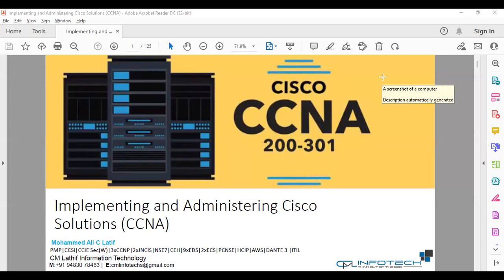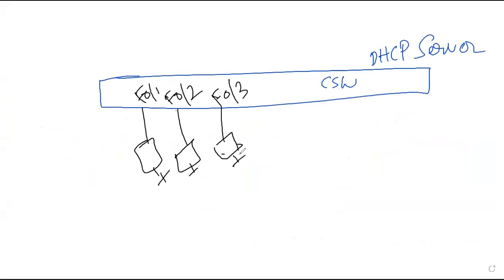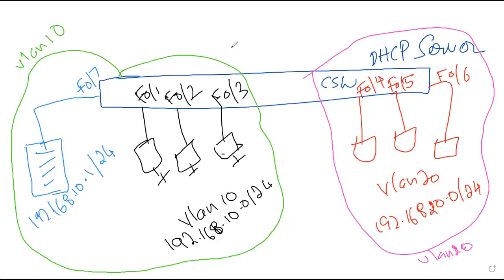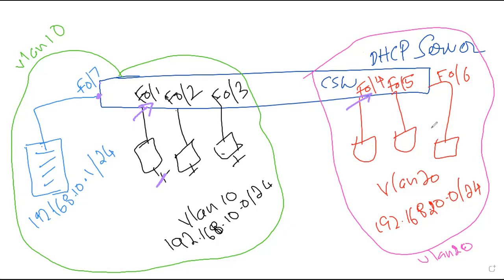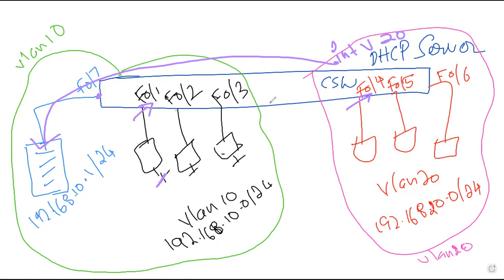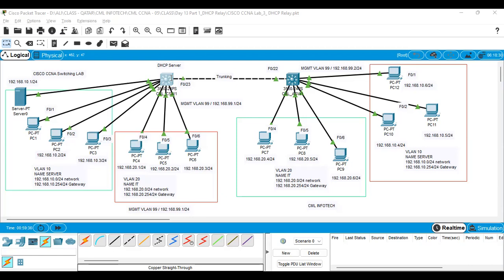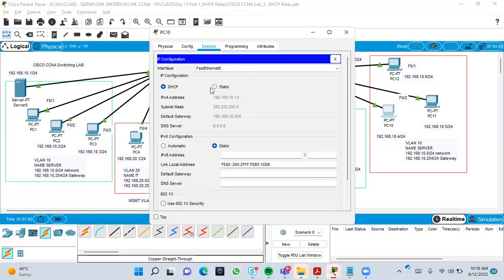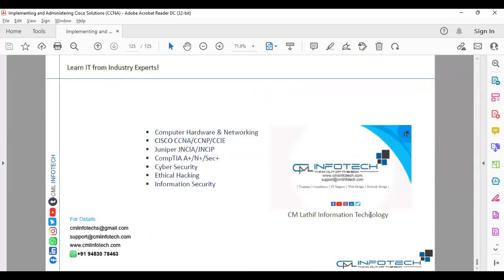| CML INFOTECH | CCNA-05 | DHCP Relay | Day 13 | Part-02 |